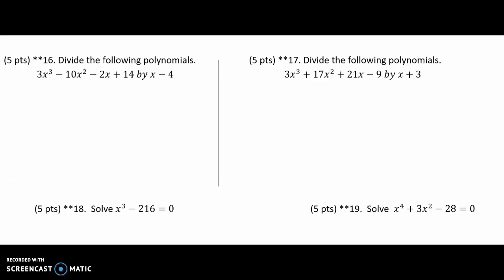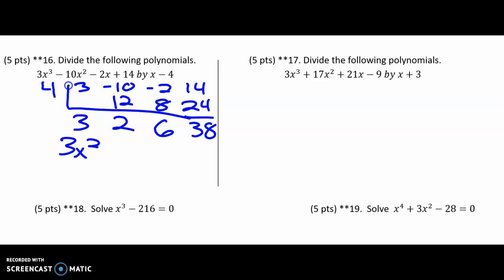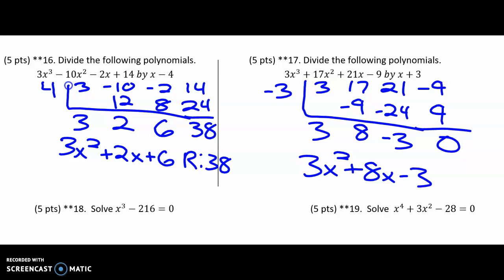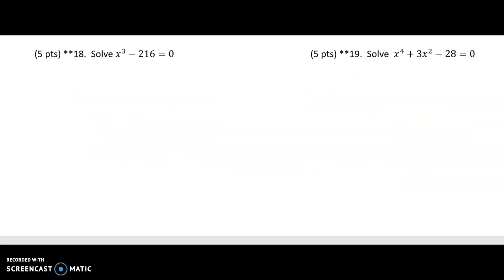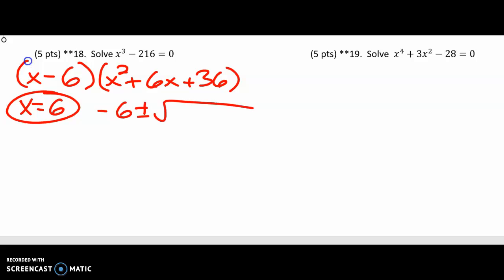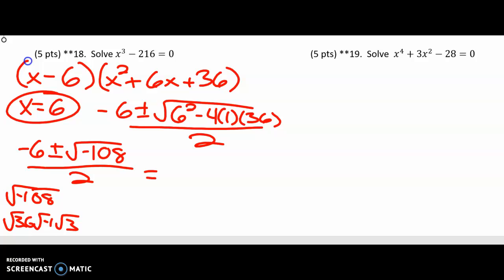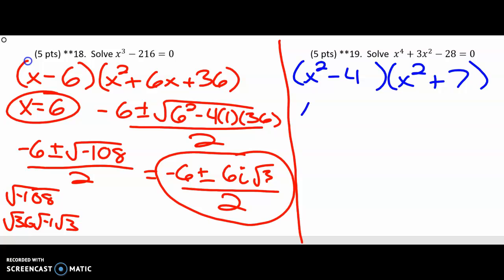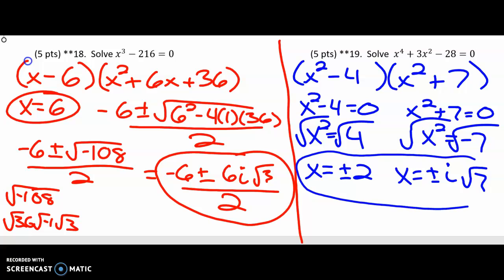Unit 5 Parallel Review Part 2